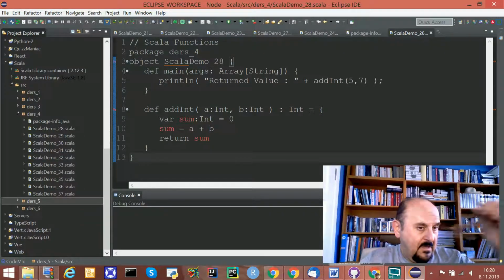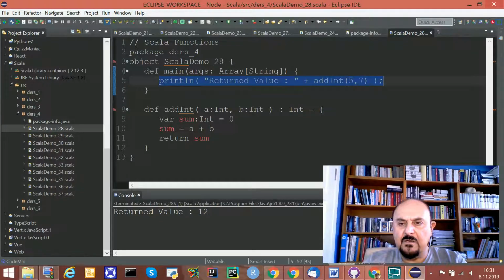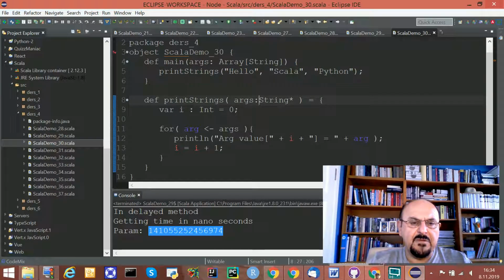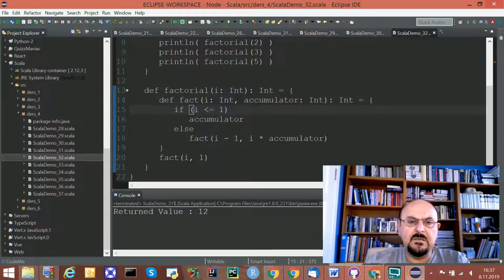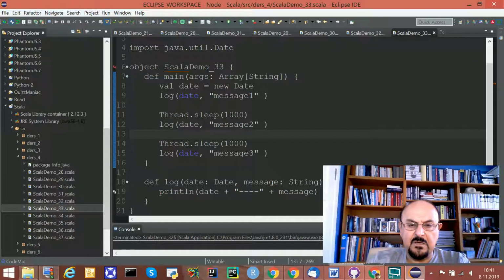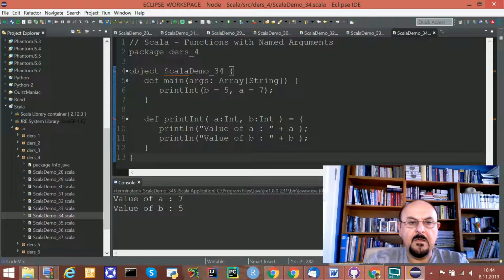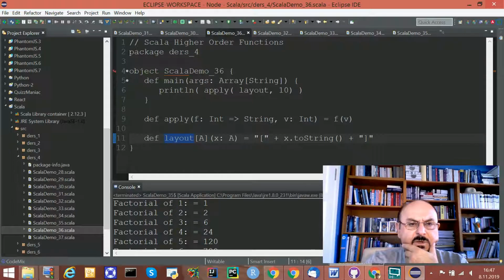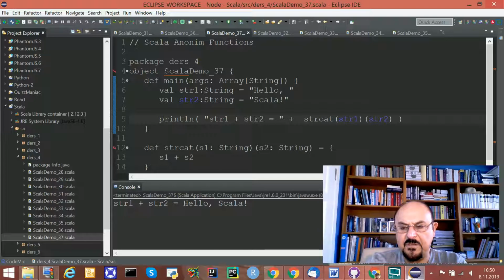Scala by using ECLIPSE IDE Lesson - 4